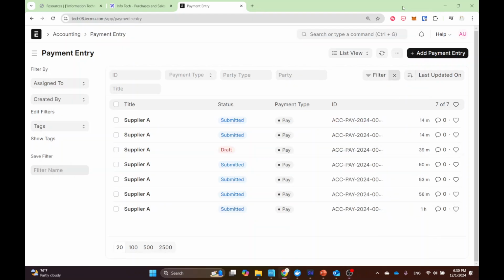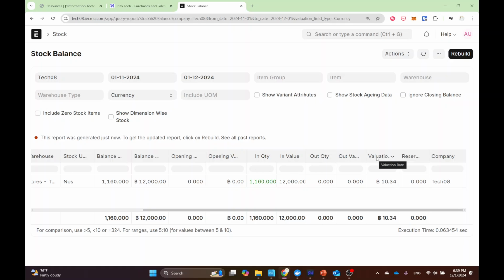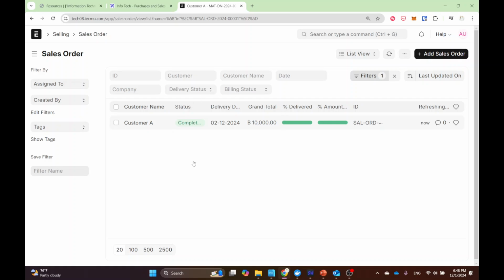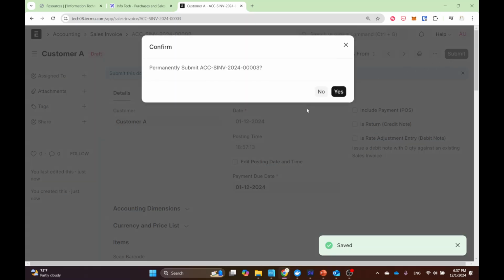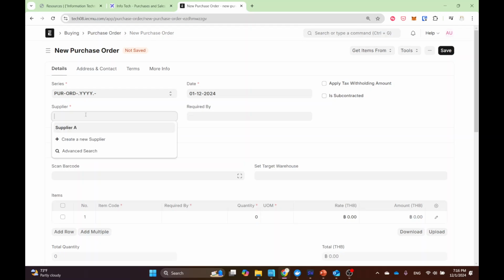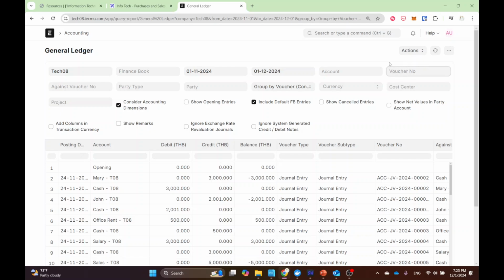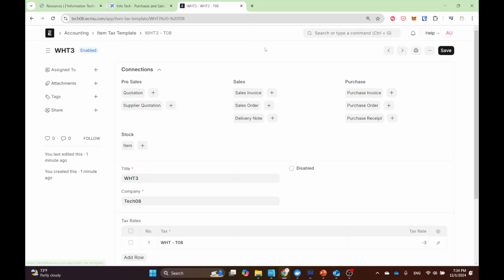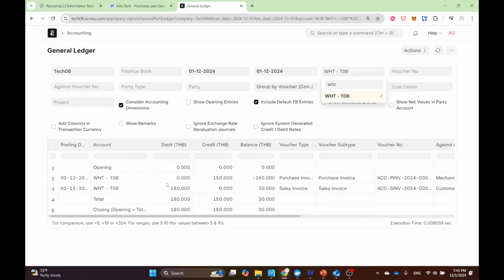Info Tech. Logist. (2567): Sales Module